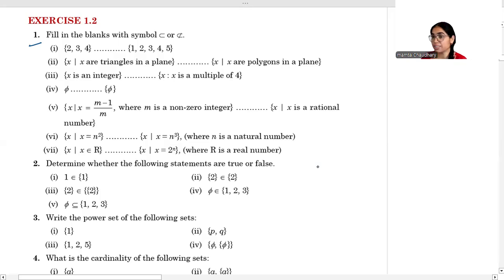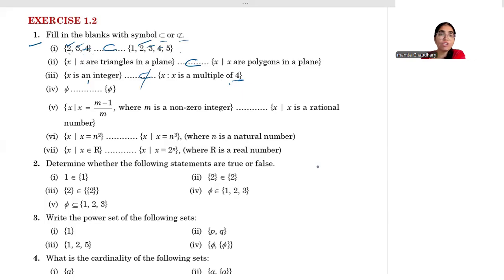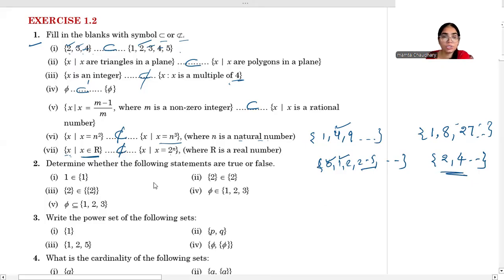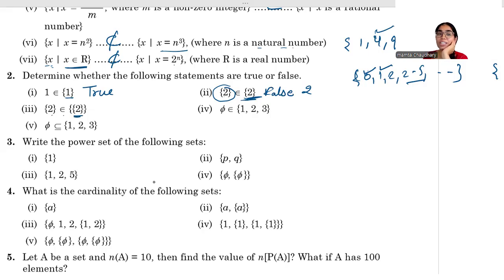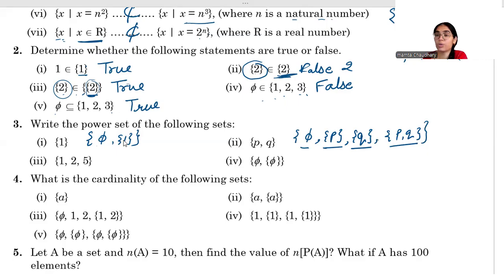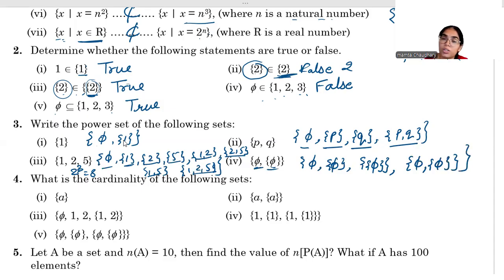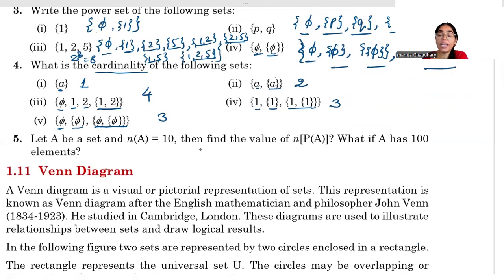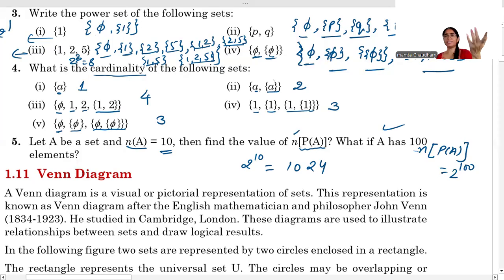Class 9 Advanced Mathematics Chapter 1 | Exercise 1.2 Full Solution | Part-7 | CBSE 2026-27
📚 Welcome to Grade 9 Advanced Mathematics!

In Part-7 of Chapter 1 – Sets, we solve Exercise 1.2 completely with detailed explanations. Every question is solved step-by-step using simple methods so that students can understand the concepts clearly and score better in exams.

This video is ideal for CBSE Class 9 students, school exams, unit tests, periodic assessments, and annual examinations.

📌 In This Video:

✅ Complete Exercise 1.2 Solution
✅ Step-by-Step Explanation of Every Question
✅ Concepts of Subsets Applied in Problems
✅ Cardinality-Based Questions
✅ Power Set Questions
✅ Universal Set Questions
✅ Exam-Oriented Shortcuts & Tips

🎯 By the end of this video, you'll be able to solve all Exercise 1.2 questions confidently and understand the logic behind every solution.

📖 Chapter: Sets (Chapter 1)
🎓 Class: Grade 9 (CBSE)
📘 Subject: Advanced Mathematics
📅 Session: 2026–27

▶️ Part-1 – Introduction to Sets & Representation of Sets
▶️ Part-2 – Finite and Infinite Sets
▶️ Part-3 – Null Set, Equal Sets & Properties of Sets
▶️ Part-4 – Exercise 1.1 Full Solution
▶️ Part-5 – Subsets
▶️ Part-6 – Cardinality of a Set, Power Set & Universal Set
▶️ Part-7 – Exercise 1.2 Full Solution (This Video)

✔️ Easy-to-understand explanations
✔️ Complete NCERT/CBSE-style solutions
✔️ Exam-oriented approach
✔️ Perfect for revision and homework
✔️ Build strong fundamentals in Sets

👍 If this video helps you:

✅ Press the 🔔 Bell Icon to never miss a new upload